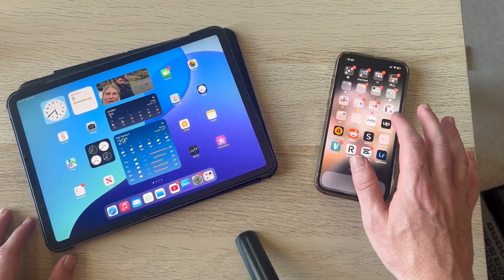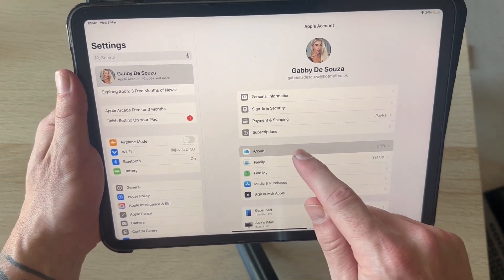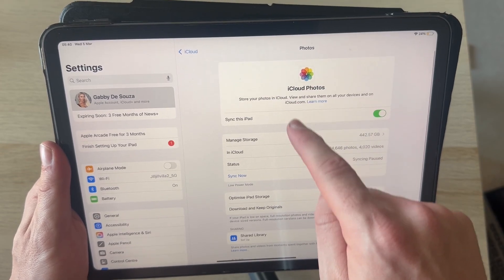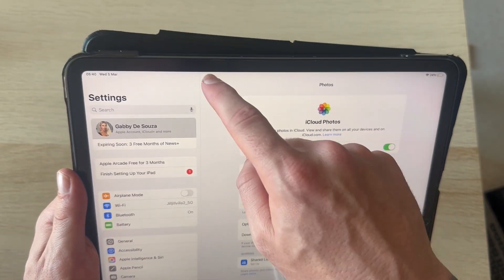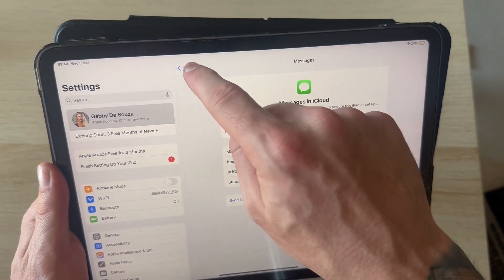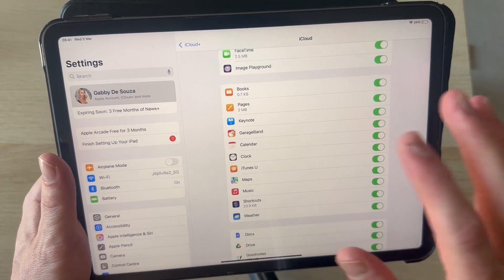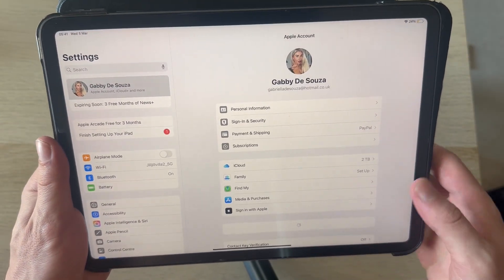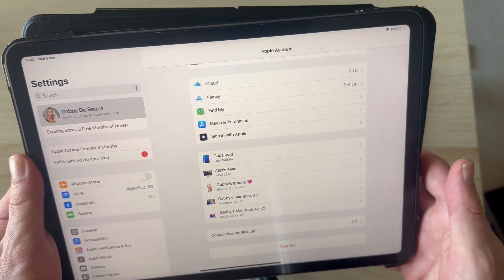How To Unsync iPad From iPhone (2025)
In this tutorial I will show you how to unsync your iPad from your iPhone. If your messages, calls, photos, or apps are syncing between devices, we’ll show you the best way to turn off iCloud sync, disable Handoff, and stop sharing Apple ID data to keep your devices separate. Follow these simple steps to unlink your iPad from your iPhone.